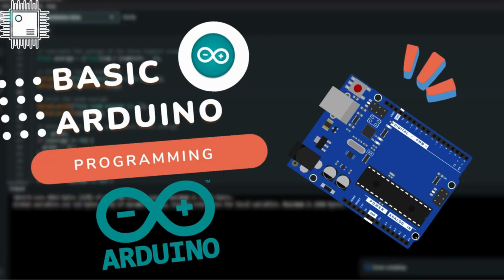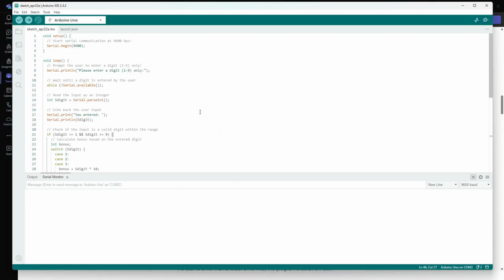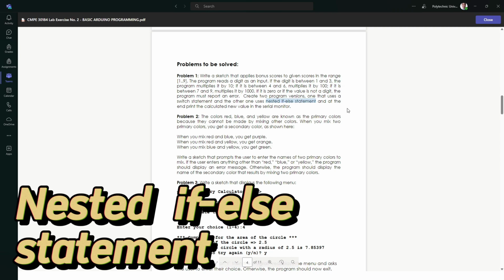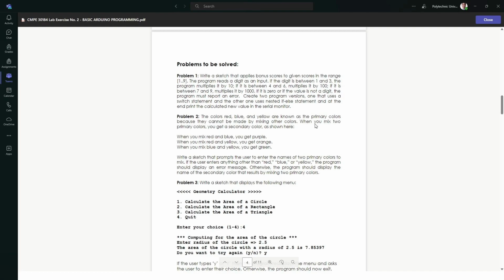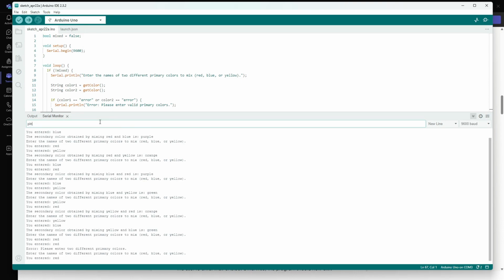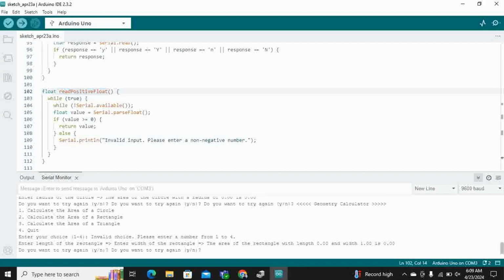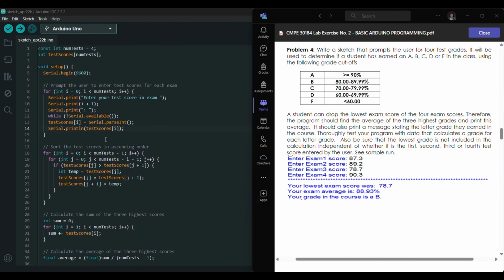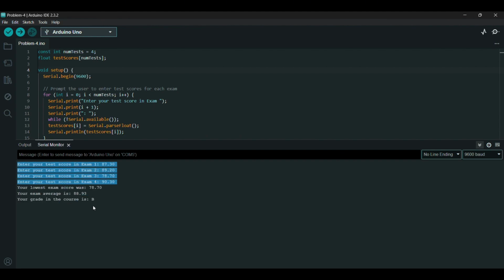BASIC ARDUINO PROGRAMMING (Lab exercise 2)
Video Presentation of all the solved problems.

CMPE 30184
BSCOE 3-3 - MICROPROCESSORS
Engr. Julius S. Cansino

Group 6:
Angeles, Lee Anne Y.
Baturiano, Joseph Z.
Cadimas, Crystal Jane
Esmeralda, Uriel J.
Redila, Mark Anthony T.